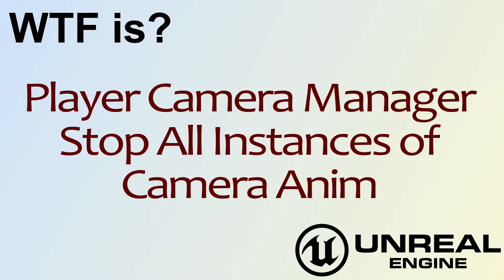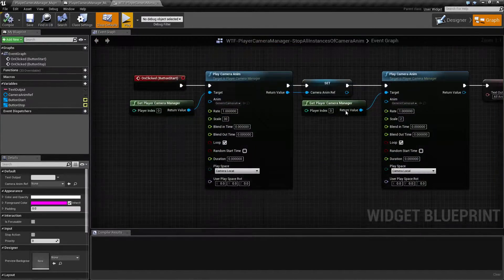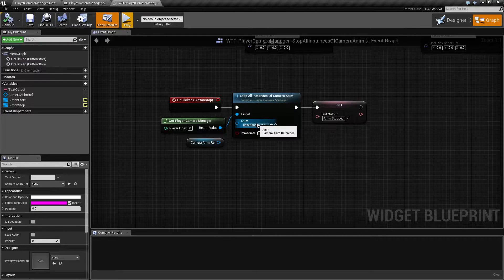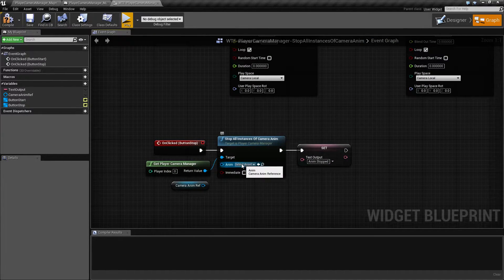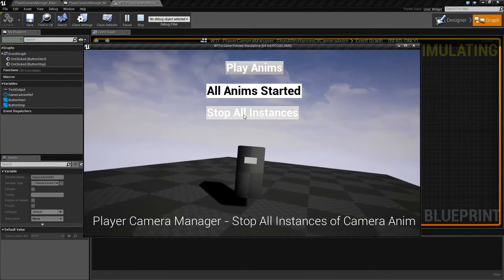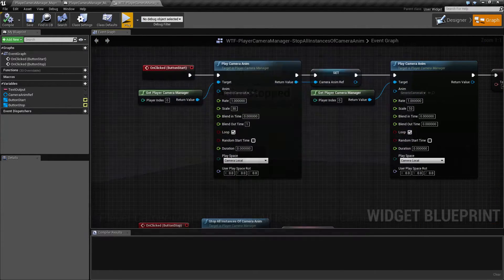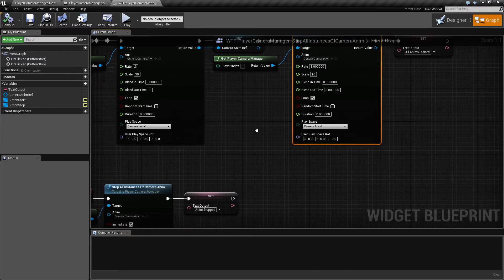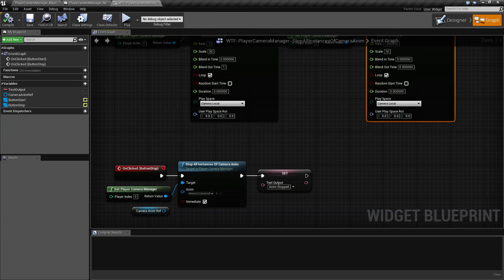WTF Is? Stop All Instances of Camera Anim in Unreal Engine 4 ( UE4 )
What is the Player Camera Manager: Stop All Instances of Camera Anim Node in Unreal Engine 4